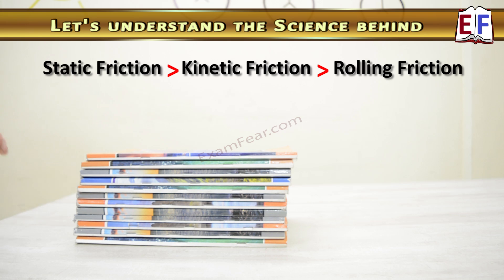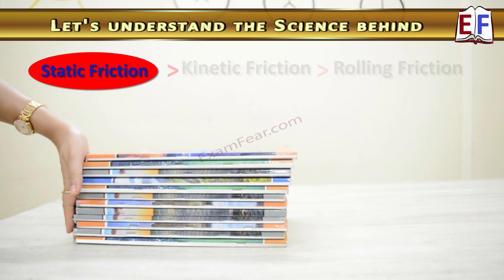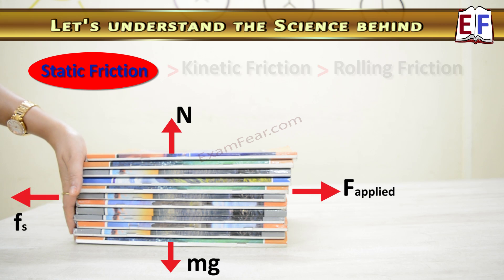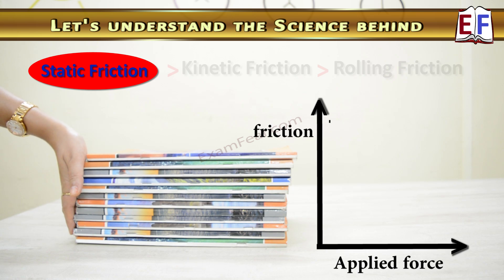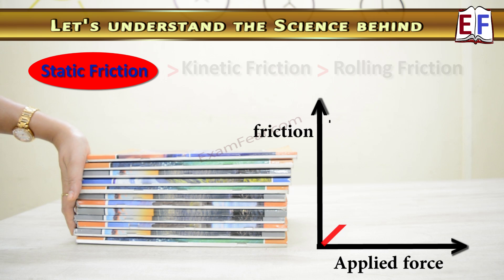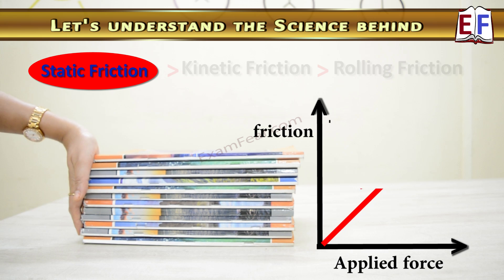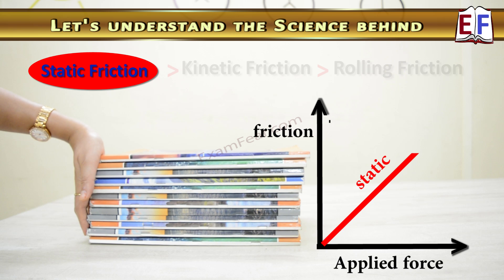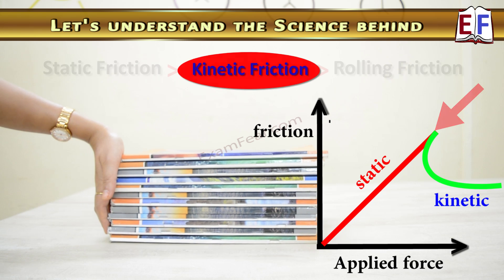Experimental demonstration of Static, Kinetic and Rolling Friction : School Science Experiment